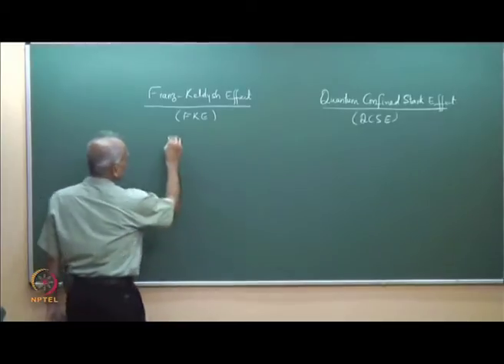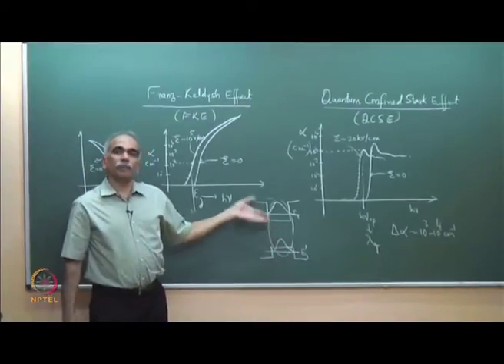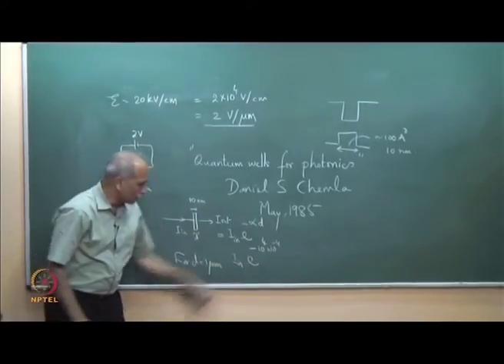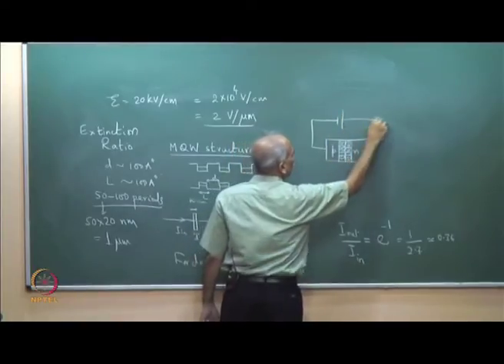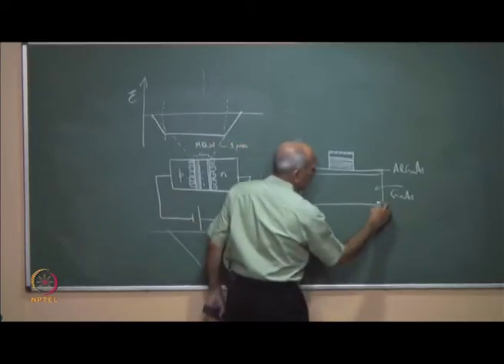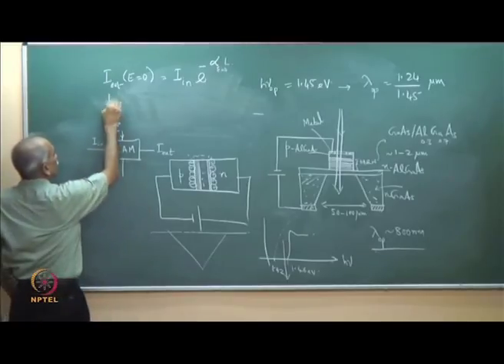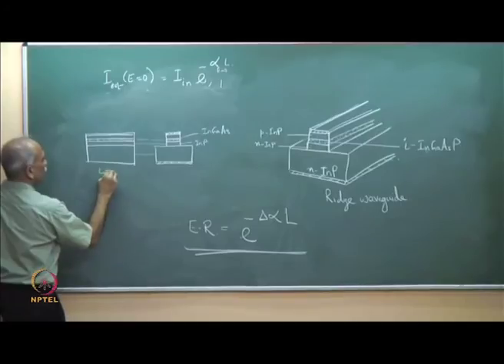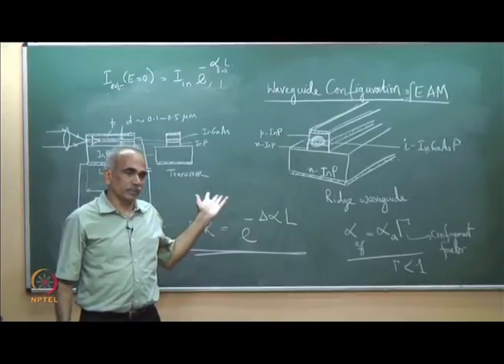Practical Laser Diodes & Handling